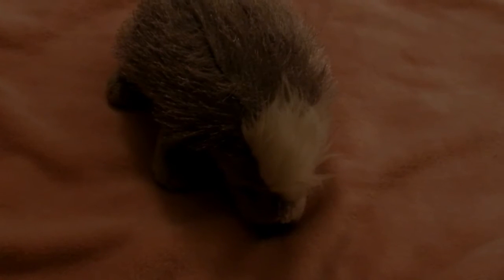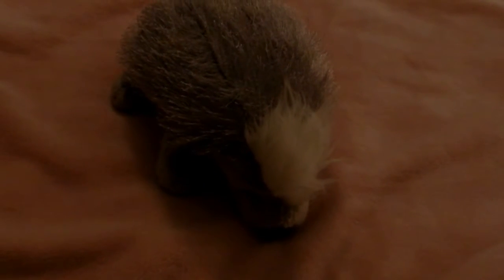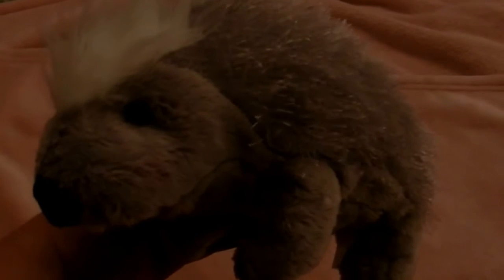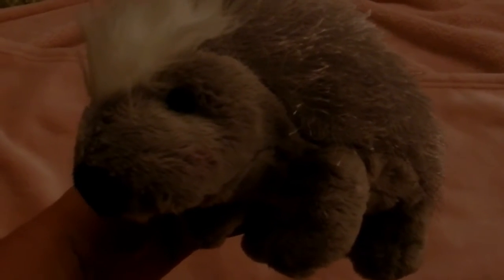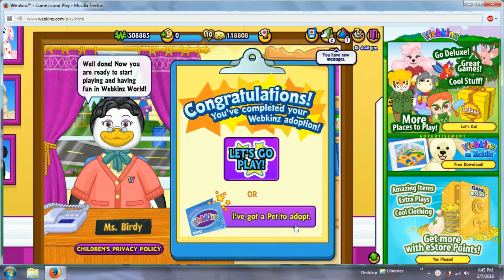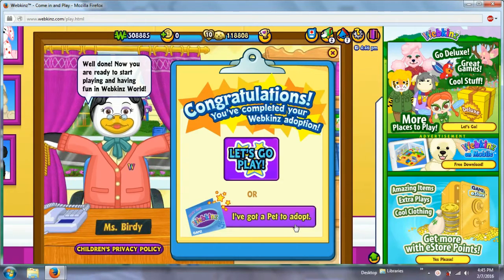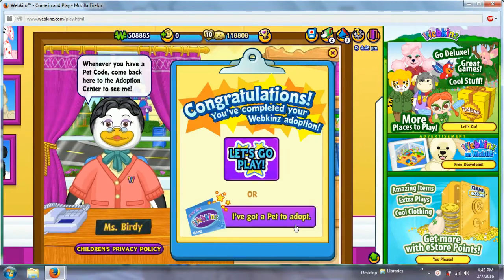Unboxing Webkinz Porcupine - February's Pet of the Month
Unboxing February's Pet of the Month, the cute and cuddly Webkinz Porcupine